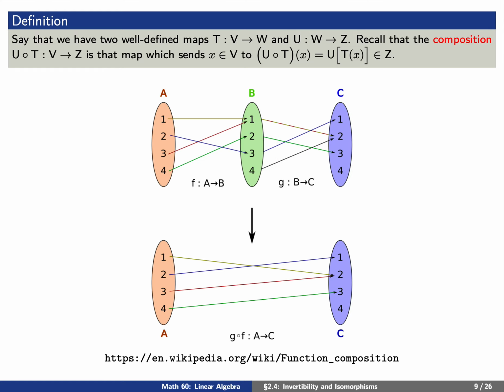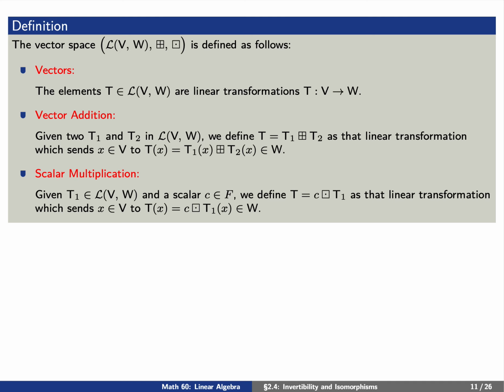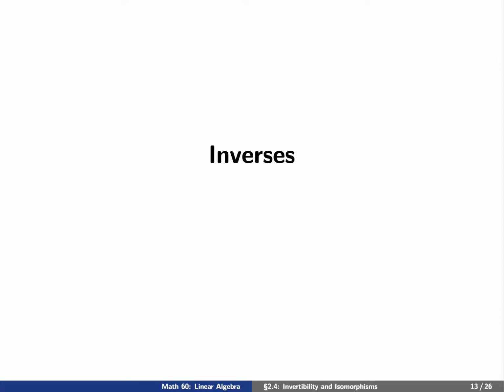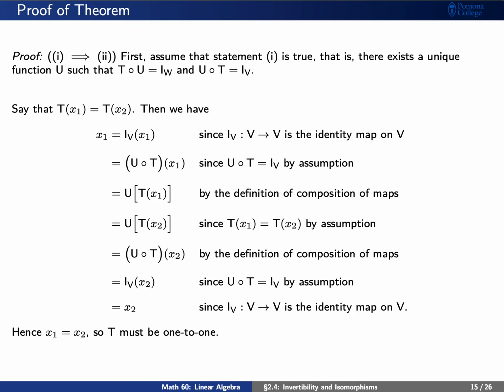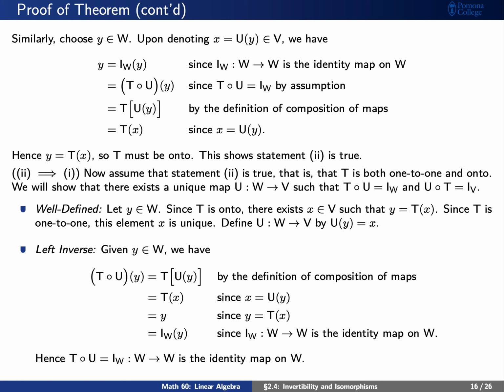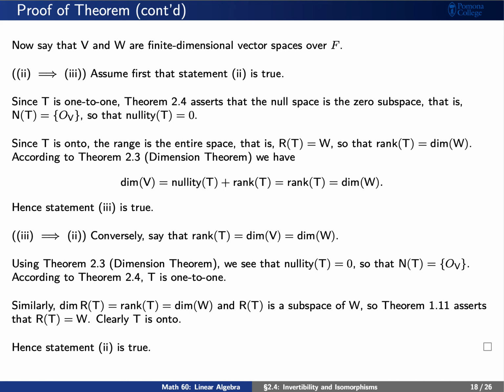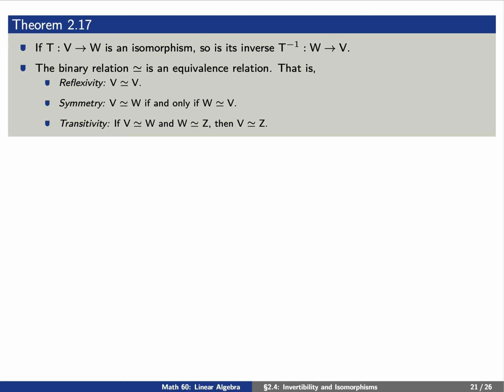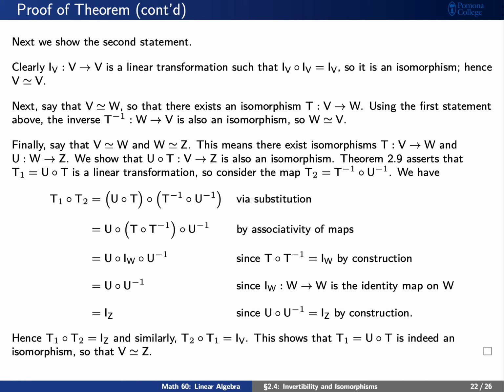Math 060: Lesson 12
This video from Friday, September 18, 2020 introduces the concepts of isomorphisms, that is, linear transformations which are invertible.